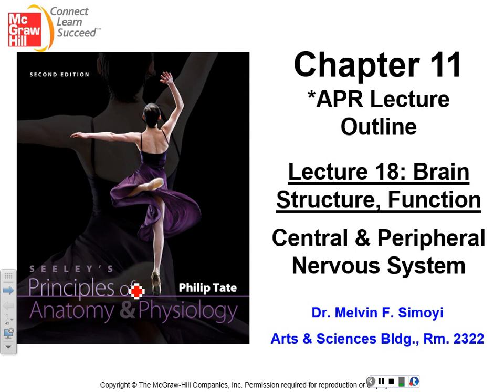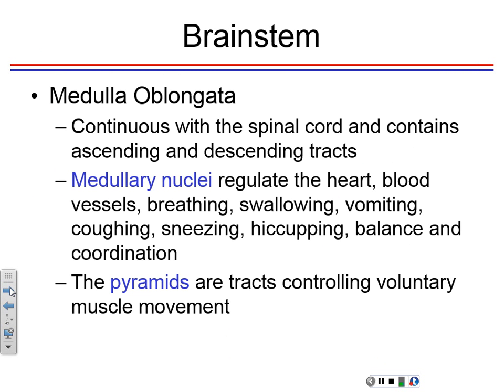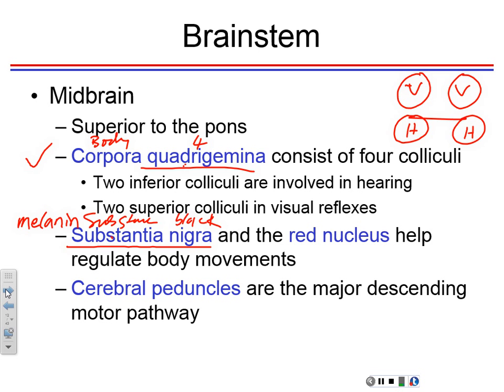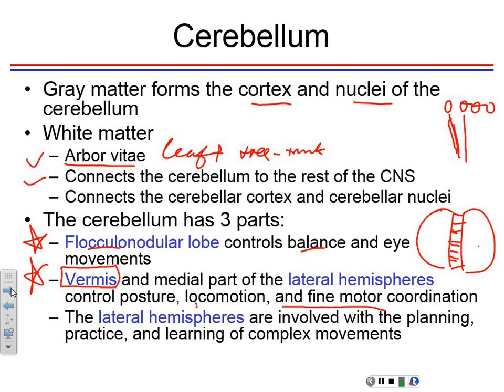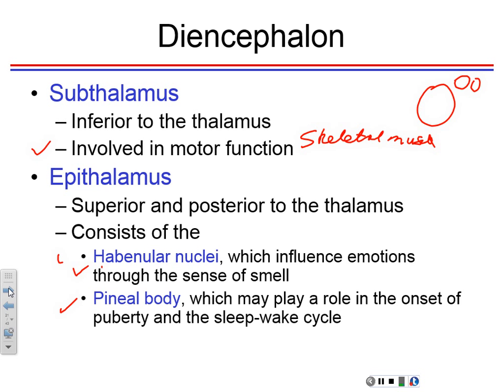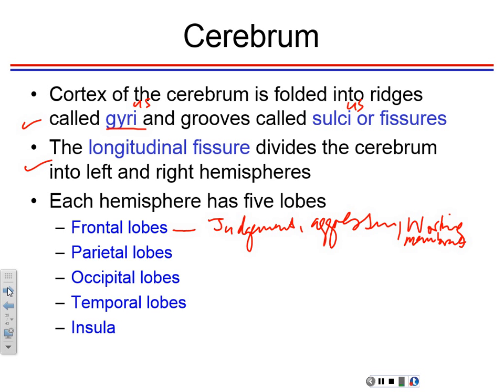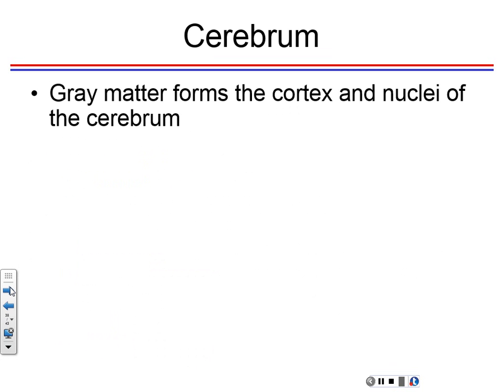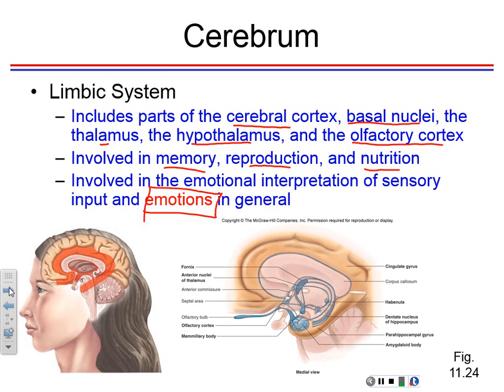Lecture 18 Brain Structure Function-Tue, Nov 18, 03 22 PM